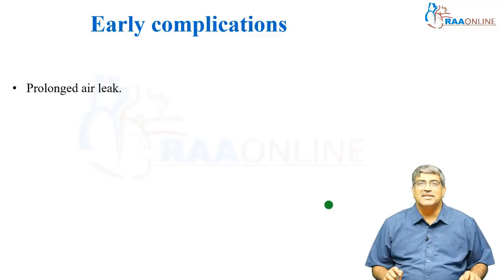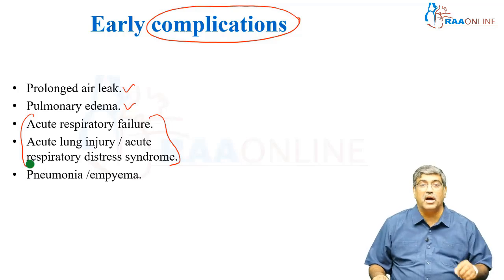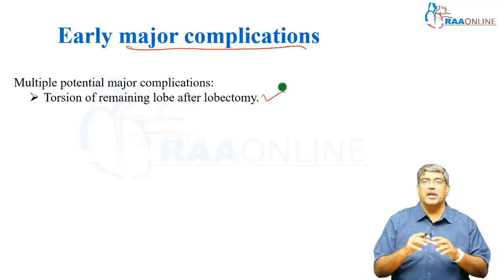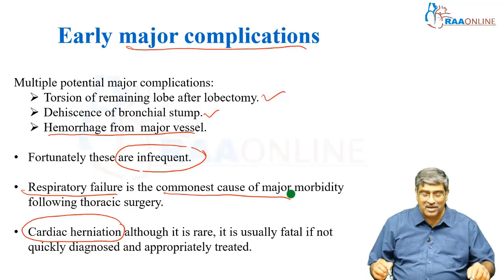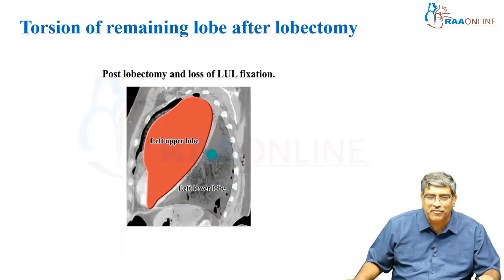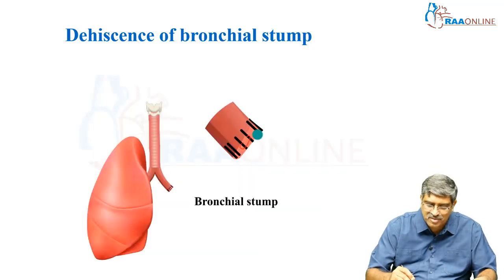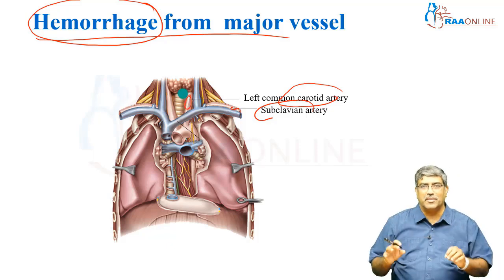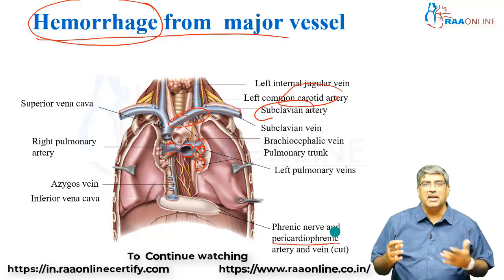Interpret Miller's | Postoperative management in thoracic surgery | Raaonline